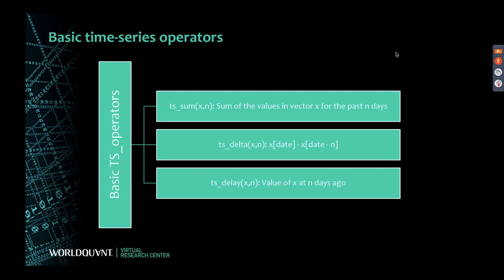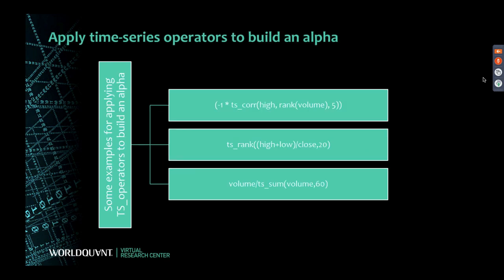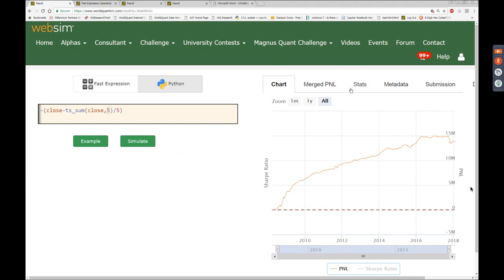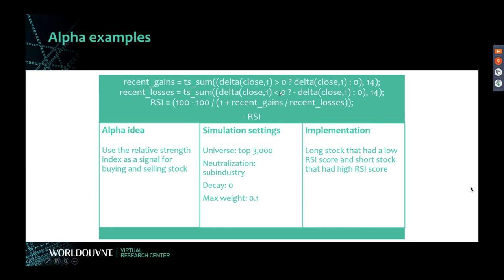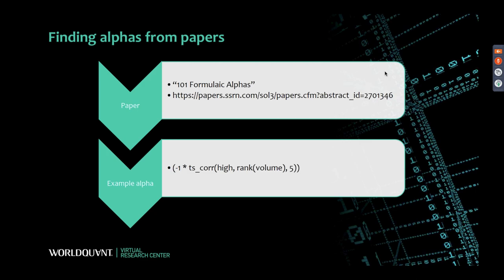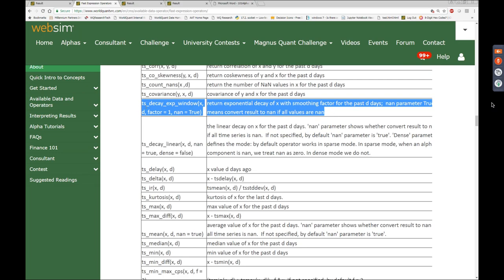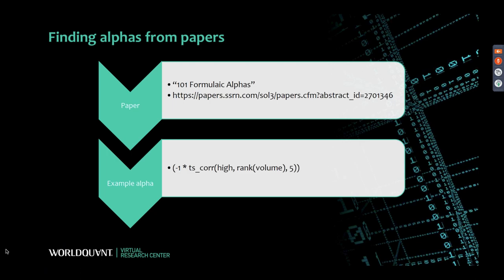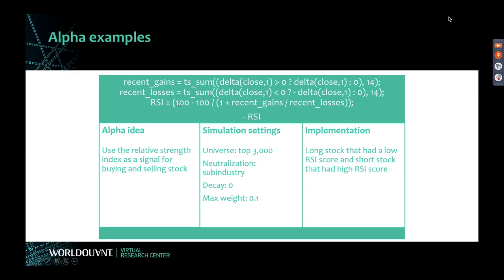Lecture 4 | Worldquant | Basic Time series operators and ideas for price volume alphas